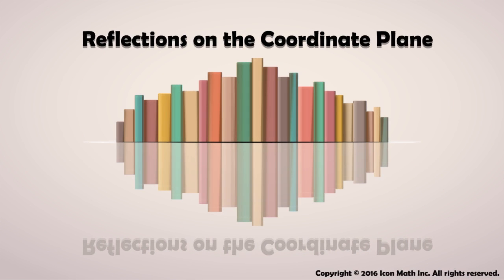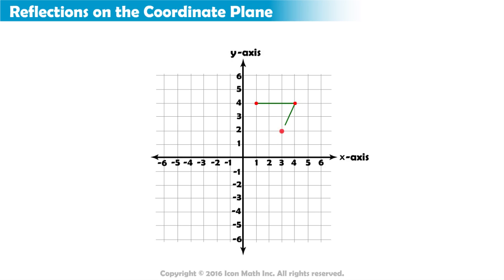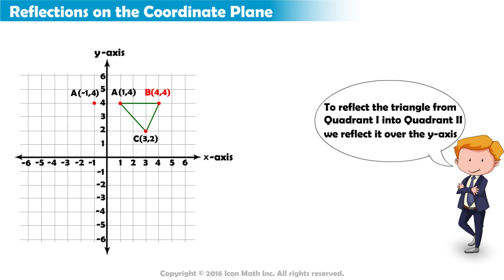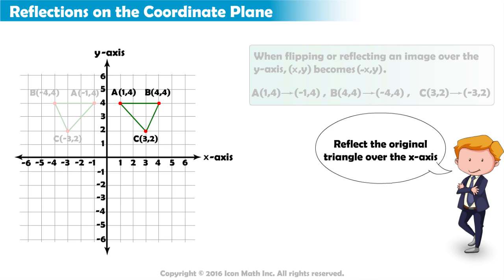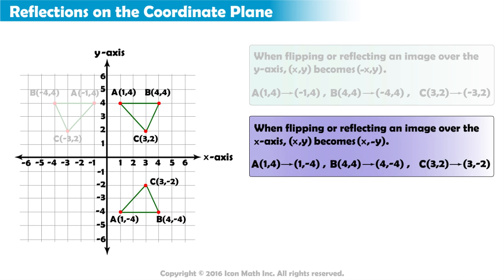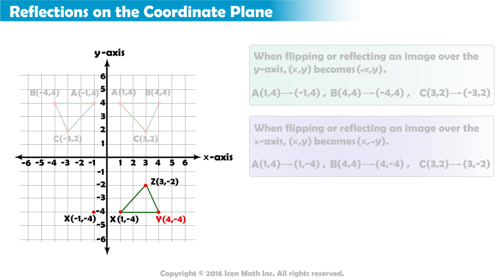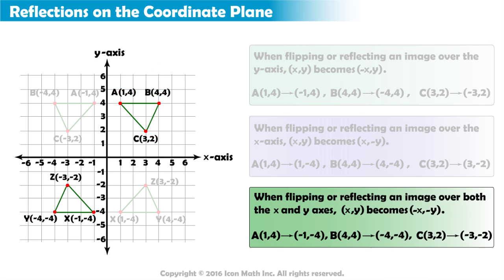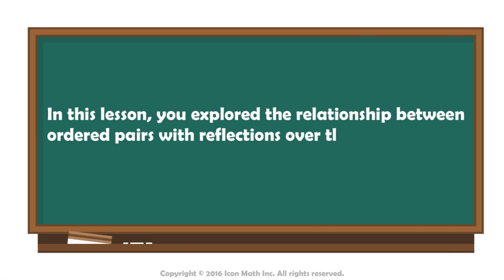Reflections on the Coordinate Plane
The relation between ordered pairs differs only by signs with reflections over the x- and y-axes.